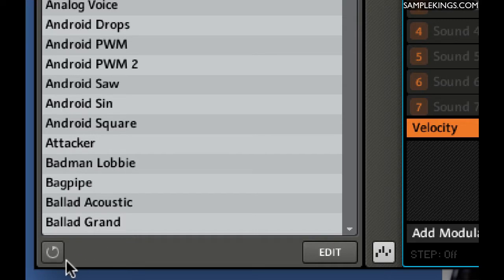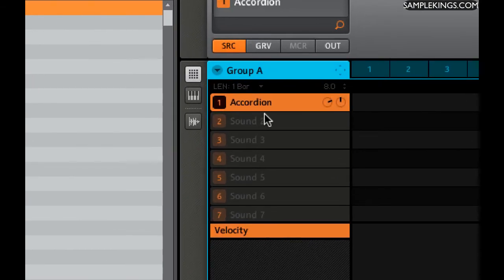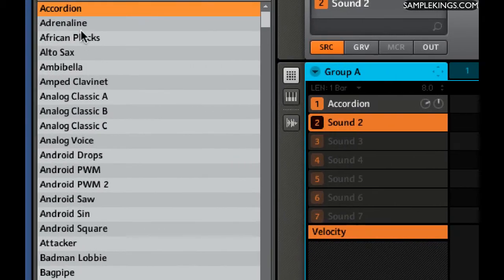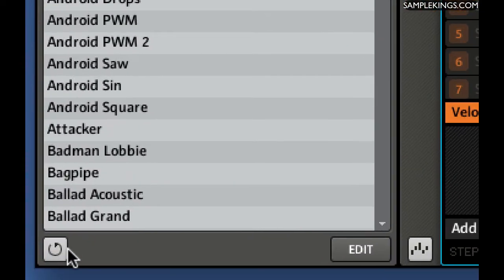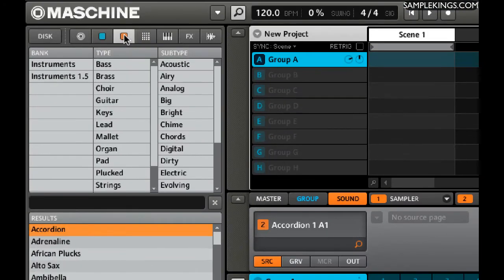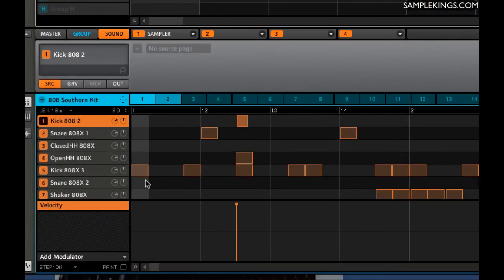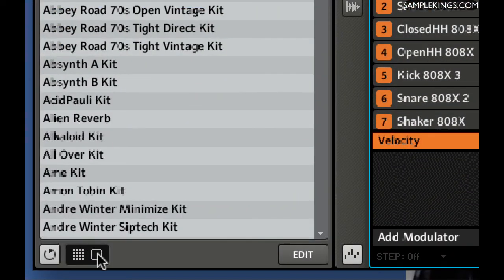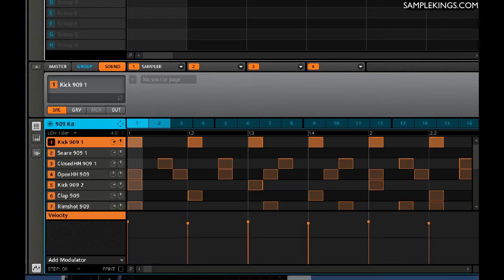Maschine 1.7.2 Lesson DVD 1:Browser1 Tag Editor Part 2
Browser1 Tag Editor Part 2 form samplekings.com DVDs for Maschine and Maschine Mikro

SCHOOL MEMBERSHIP for 1 Year $59.95 or Buy DVDs

and see all our videos from the beginning to the end of each lesson plan and DOWNLOAD over 73,000 SAMPLES DOWNLOAD RECORD CONTRACTS and much more $59.95 for 1 year for INFO 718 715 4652.